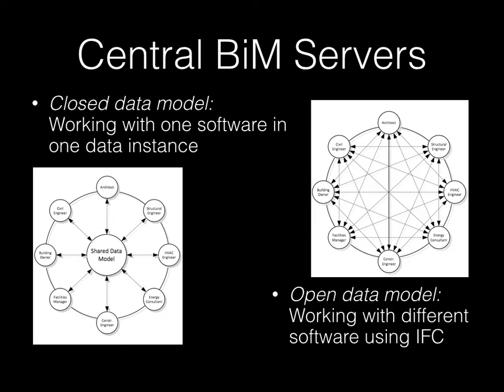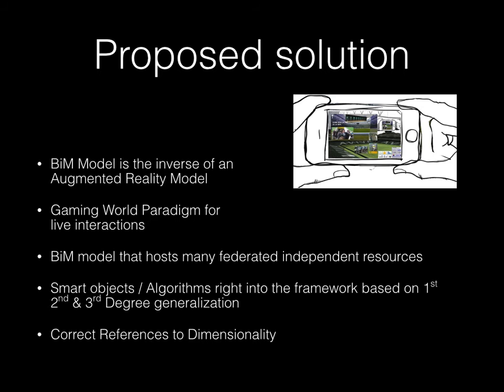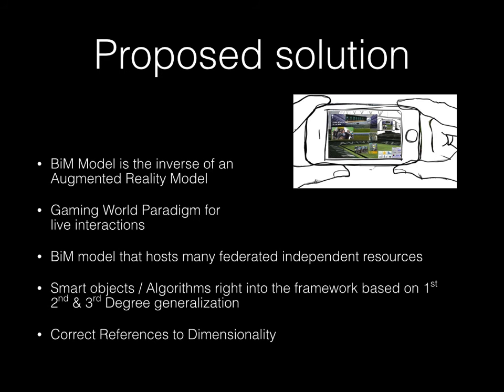CMC Project progress report Maroun Tabbal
Level 2 BiM repository